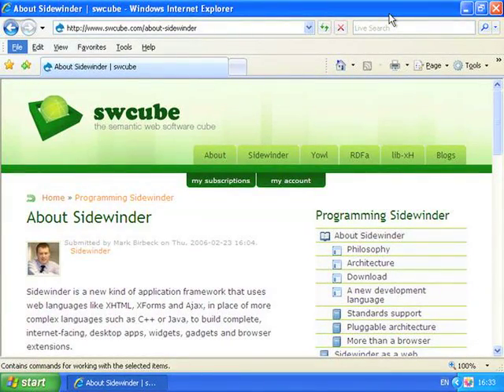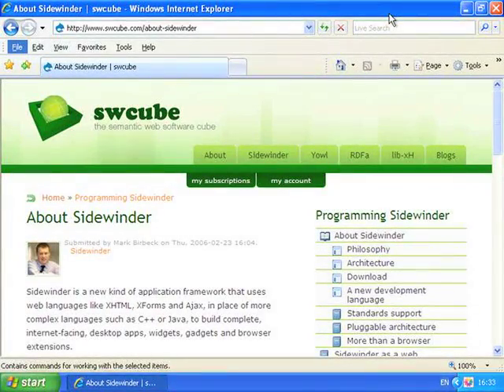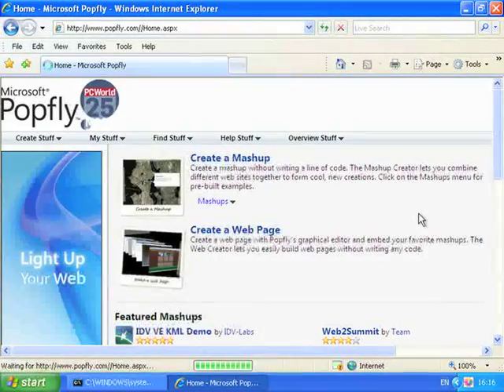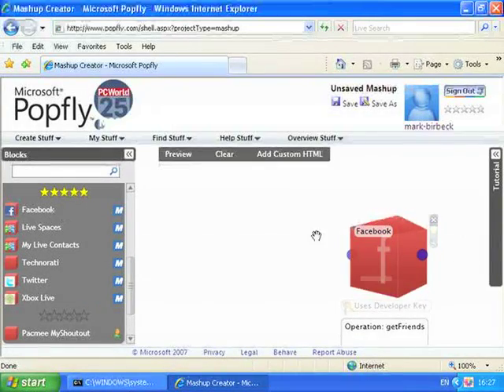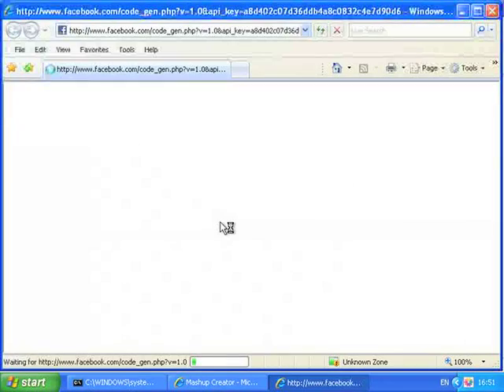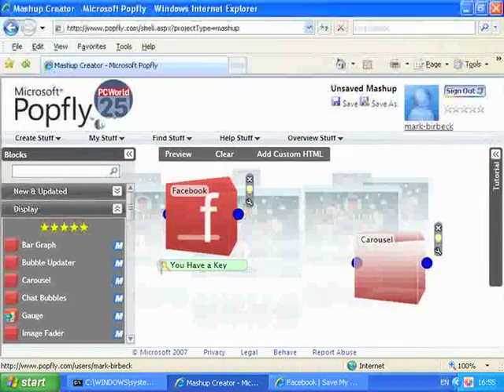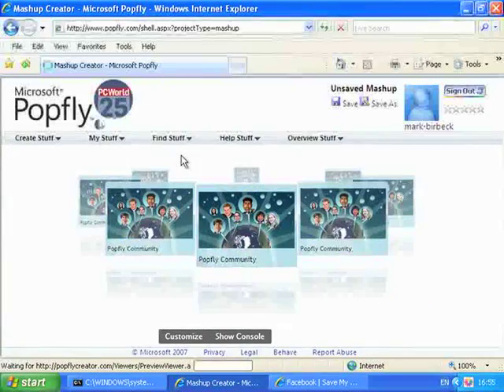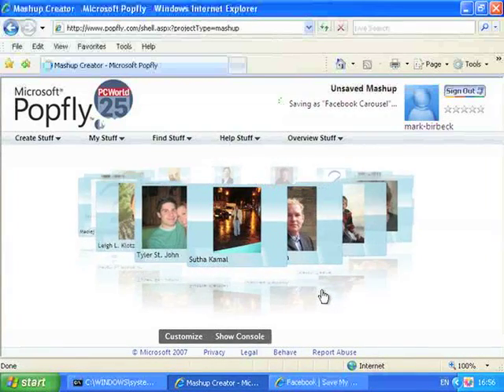Part 1 of 'Popfly Mashup Desktop Gadgets with Sidewinder'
This is the first tutorial in a set of three, that shows you how to turn Popfly mashups into desktop gadgets using the Sidewinder Web Applications Viewer.

This tutorial creates a Popfly mashup that shows your Facebook friends in a rotating carousel, to be used in the later tutorials.

The second tutorial makes use of this mashup to show different ways to display it as a gadget on the desktop, simply by altering the URL that is used by Sidewinder to load the mashup.

And the final tutorial shows how to write a few lines of script for Sidewinder to execute, that will then control what happens when you select a friend from the image carousel.